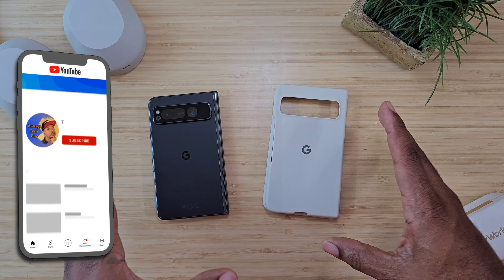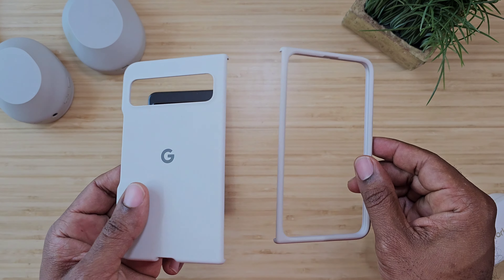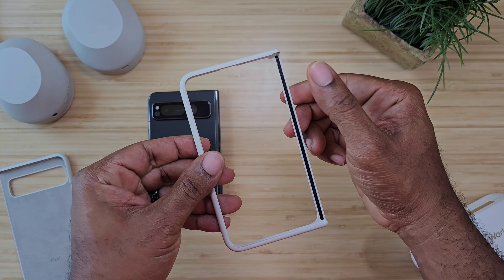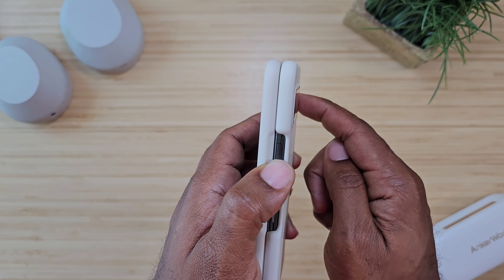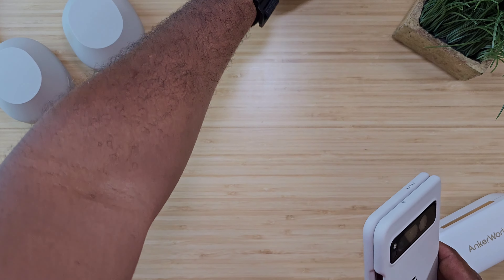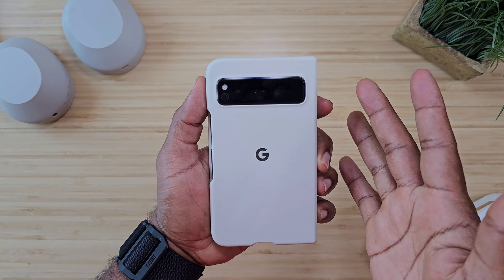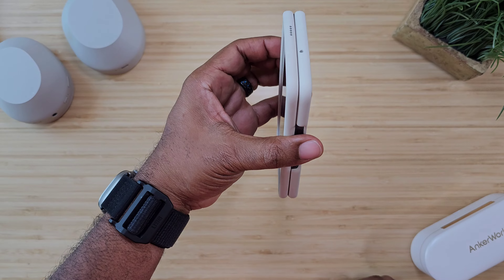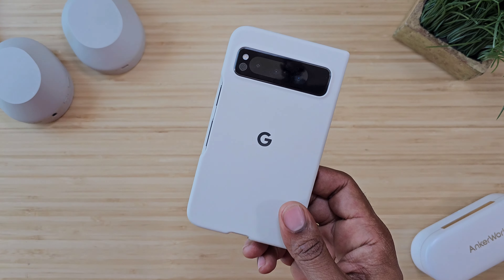The Official Google Pixel Fold Case: Minimally Overpriced!!!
The Official Google Pixel Fold Case is here, but is it worth it???

Get Your Pixel Fold Here:
Google Pixel Fold

Try the PGYTECH CreateMate High-Speed Memory Card Reader:

PGYTECH Tripod: